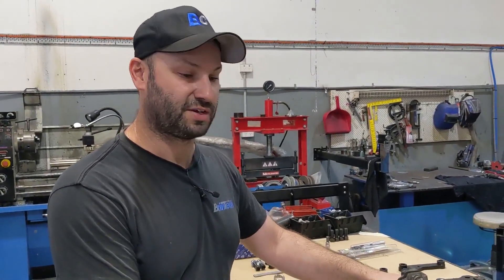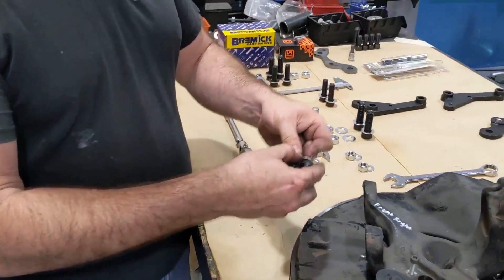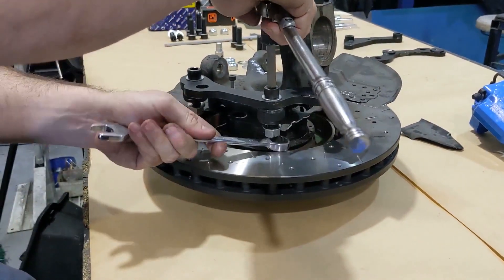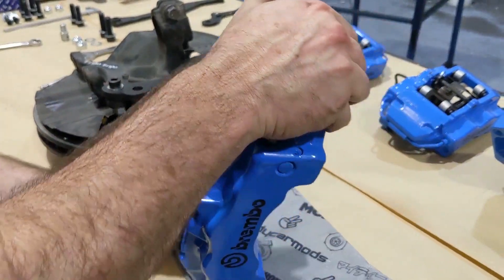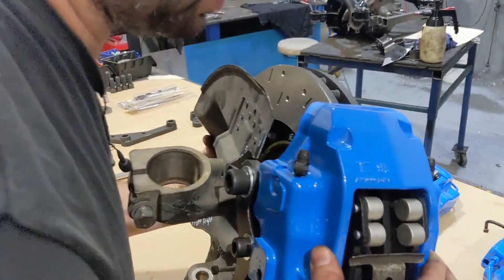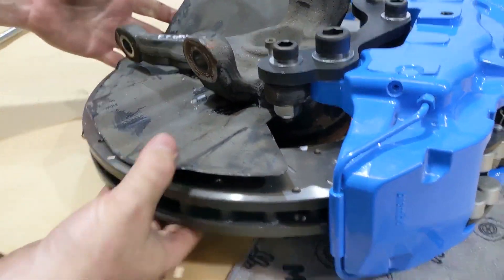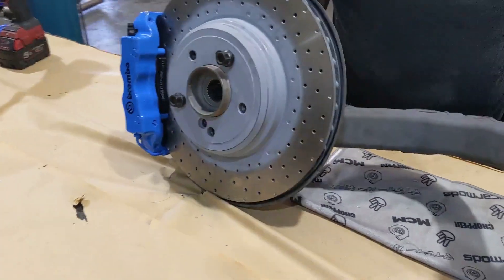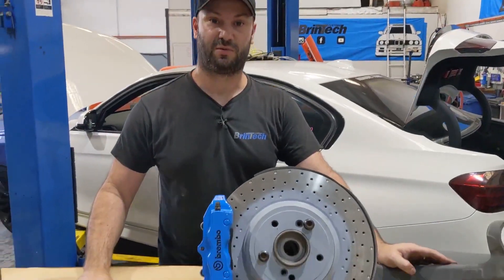E46 M3 Brembo Big Brake Kit - Installation Instructions | Brintech Customs Engine Swap Kit Parts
We demonstrate how to install one of our brake kits onto your E46 M3. This simple video will be a guide to ensure correct installation measures are taken.